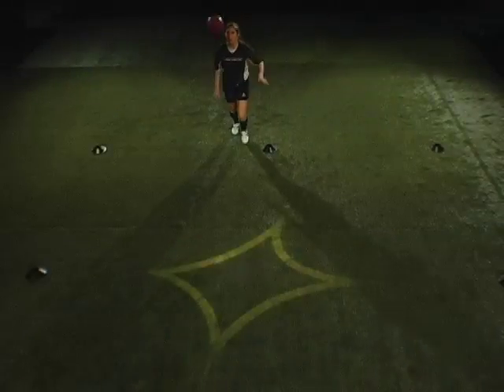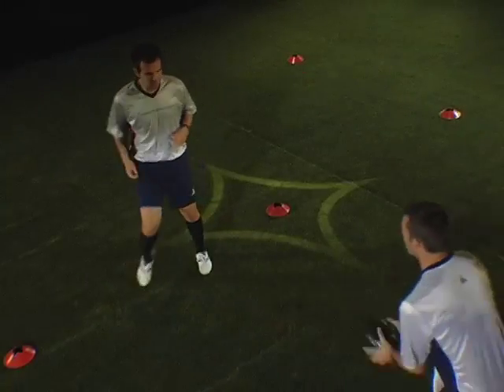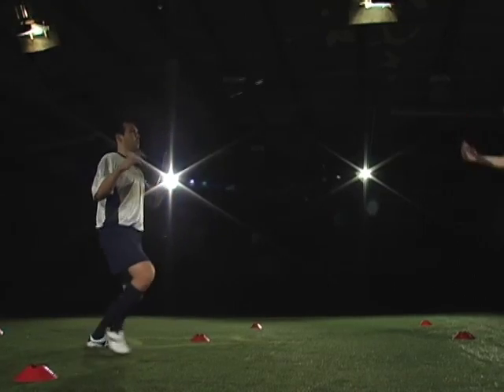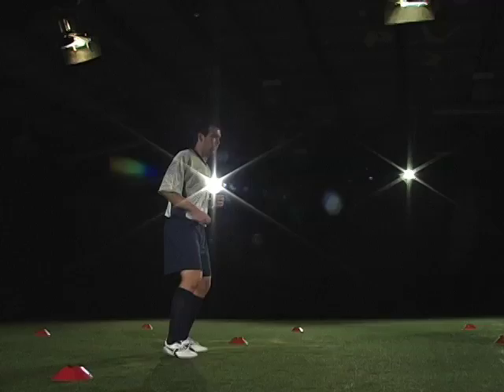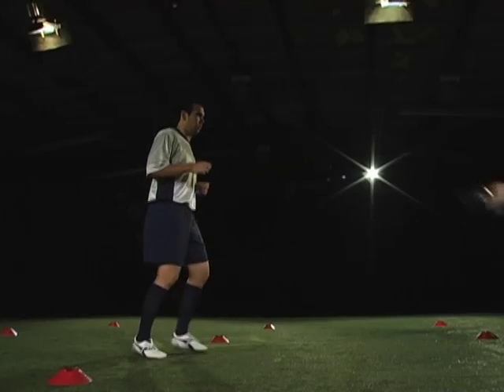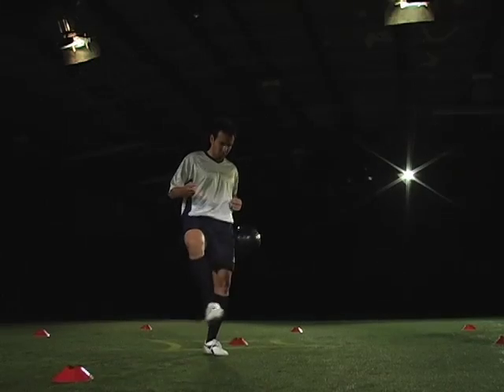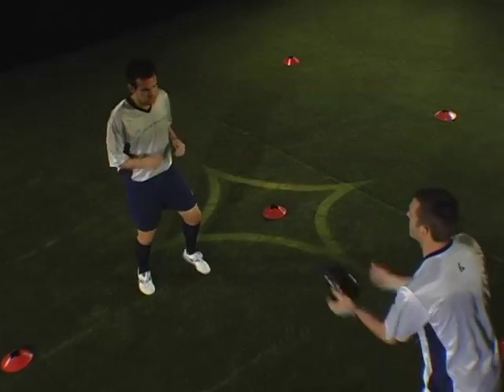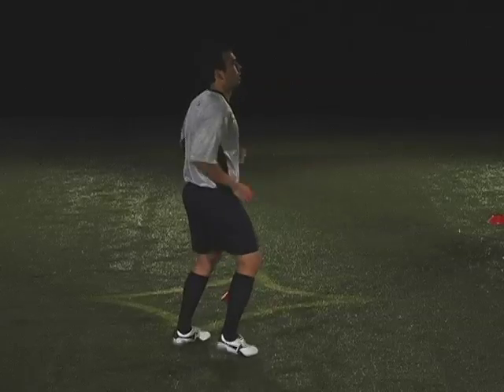iSoccer Assessment: Aerial Control